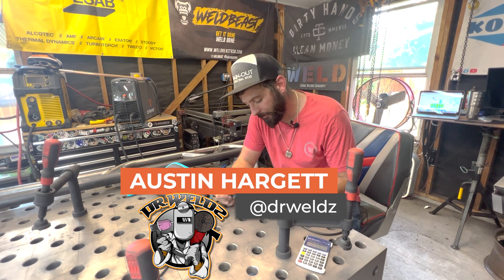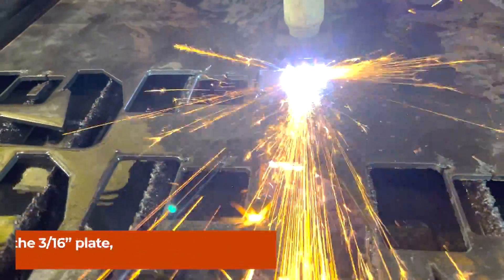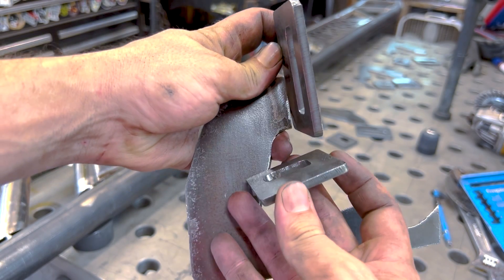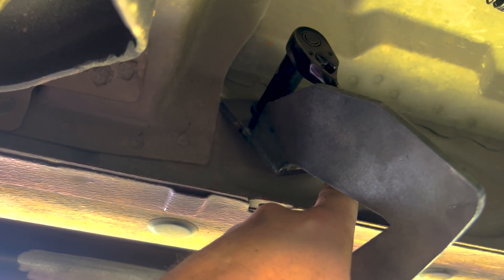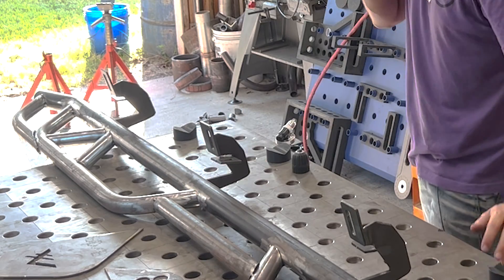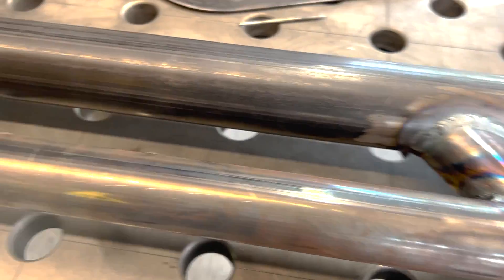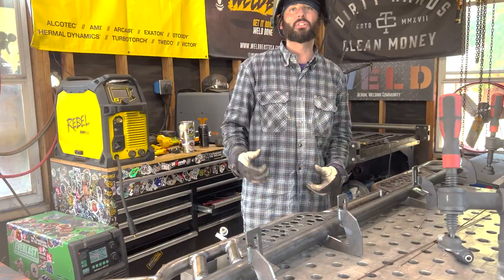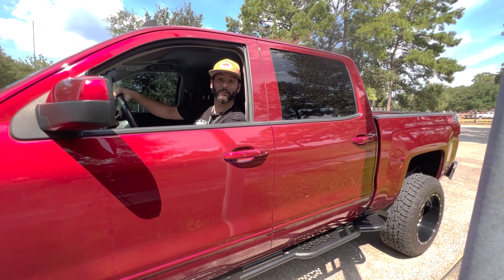Using Manual Pulse To Fight Welding Distortion : Fabricating Custom Side Steps Pt 3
In this final part of this 3 part series, Austin uses his CNC table to cut out all the brackets and step plates, and shows how to fight welding distortion by using manual pulse on the Everlast Welders Lightning 275 MTS, as well jumping around to different parts of the side step to space out the heat input. After the steps are all welded up and the mounting brackets are attached, Austin get them coated in Line-X before making the final installation on his truck.

00:00 Introduction
01:20 CNC Cutting
02:25 Prepping Material For Welding
03:22 Putting Together Brackets
04:52 Getting The Right Height
06:38 Avoiding Distortion When Welding
07:18 Machine Settings
07:58 Torch Angle
09:05 Manuel Pulse
09:50 Welding It Out
10:34 Welding On The Step Plates
11:27 Results